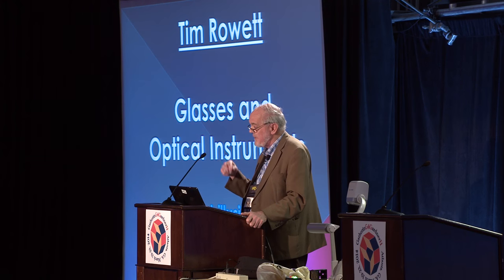Tim Rowett "Phantascopes" 03 23 14